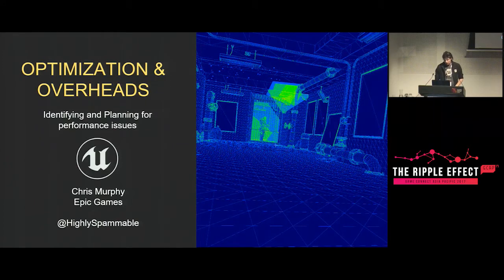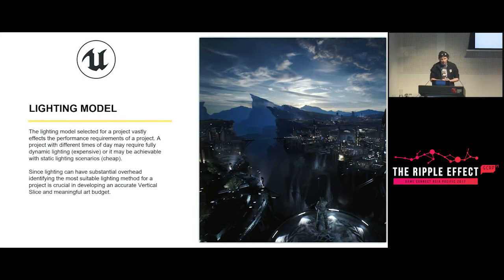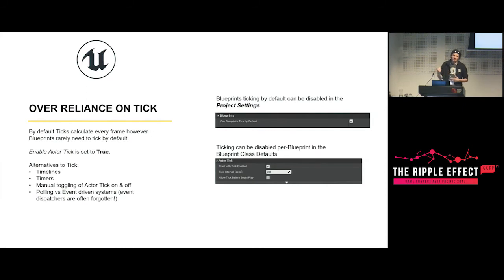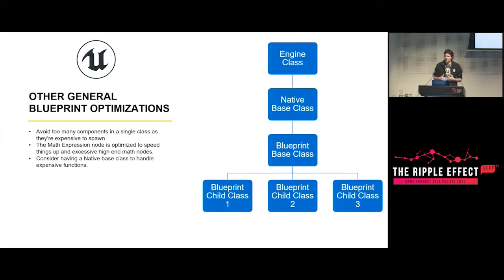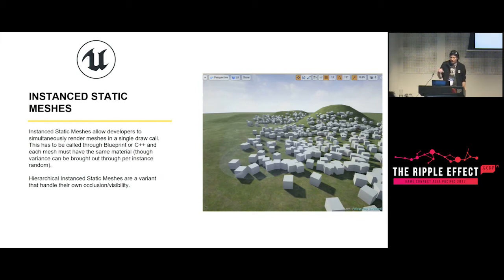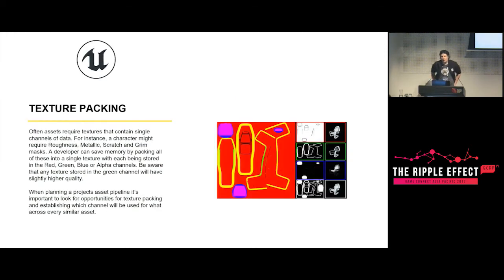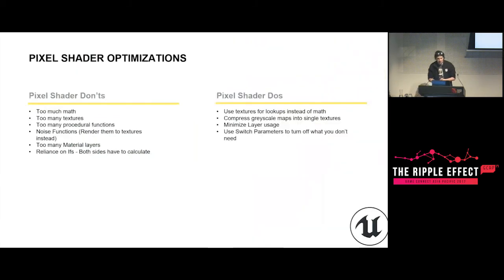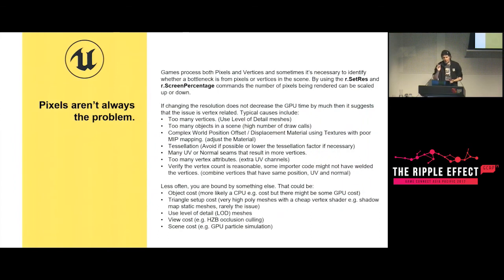GCAP 2017: Optimizing and Overheads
An in depth presentation outlining both CPU and GPU related overheads, identifying bottlenecks and how to plan optimization strategies and pipelines early and as a team. This talk will cover optimization hurdles faced by Epic Games in their development of Fortnite, Paragon and Robo Recall and the features that were brought into Unreal Engine as a result to mitigate these issues in the future.

Game Connect Asia Pacific 2017: The Ripple Effect

Game Connect Asia Pacific is Australia's premiere game development conference, a part of Melbourne International Games Week. Situated in Melbourne, Australia in the October-November period, GCAP is world-renowned for its talks, networking and inclusive environment.